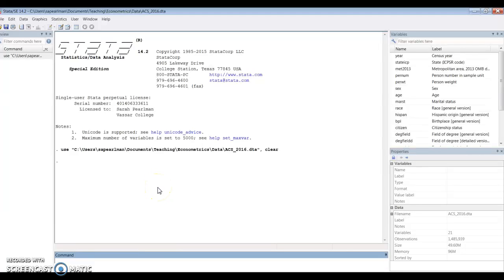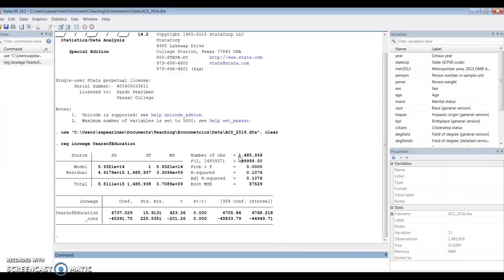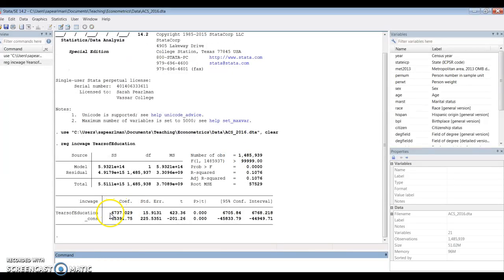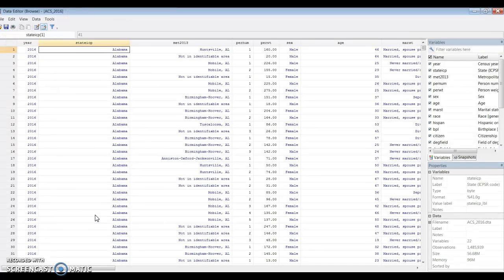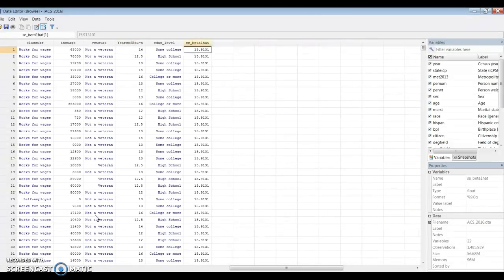Standard Errors Basic